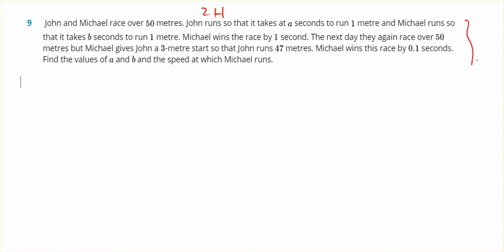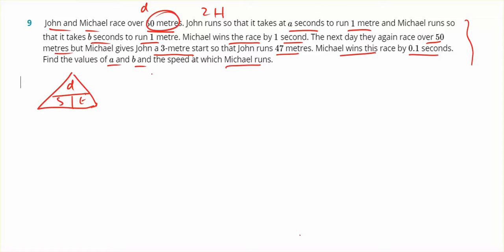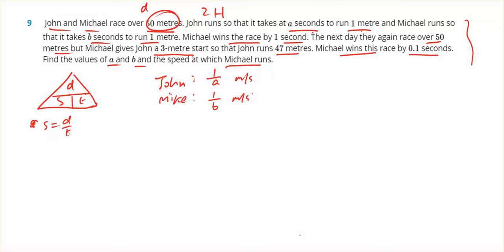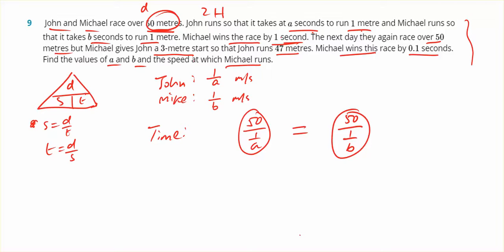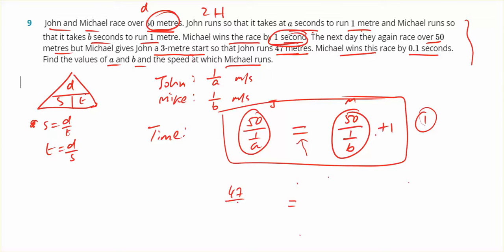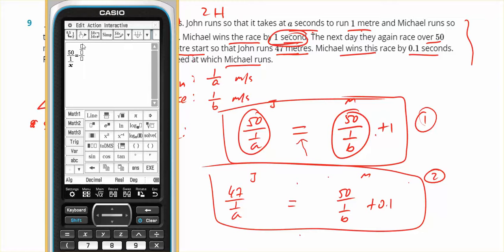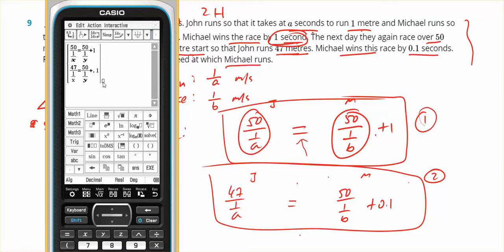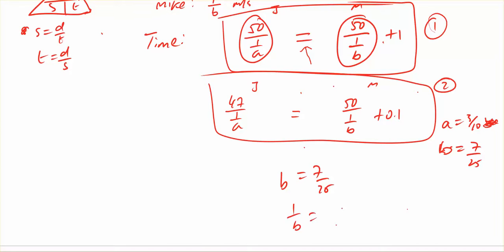Ex 2H Question 9 Speed simultaneous